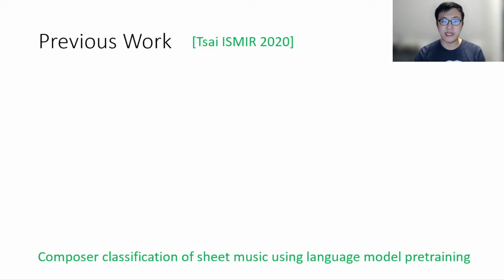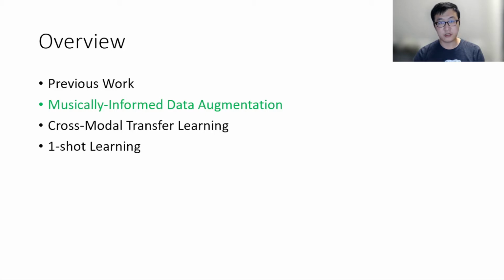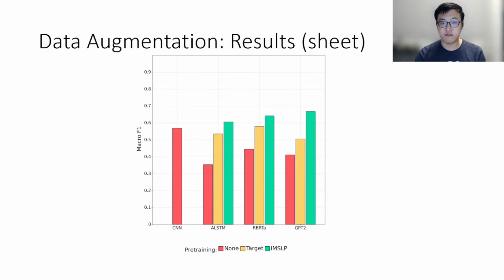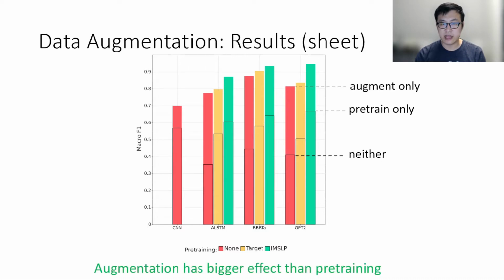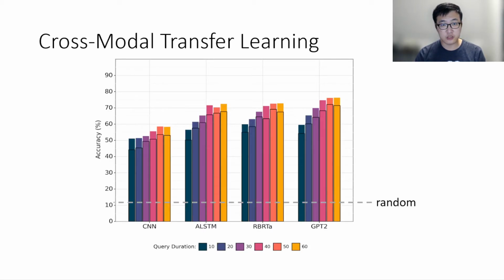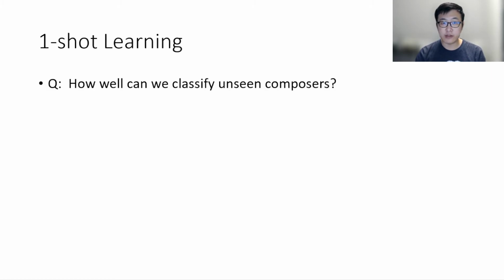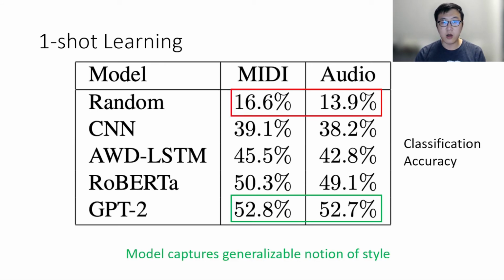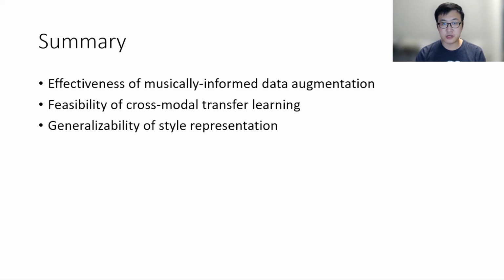Composer Classification With Cross-Modal Transfer Learning and Musically-Informed Augmentation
Presenter: Daniel Yang
ISMIR 2021